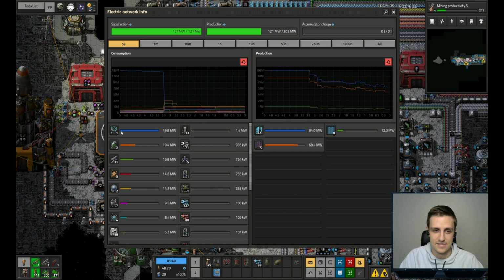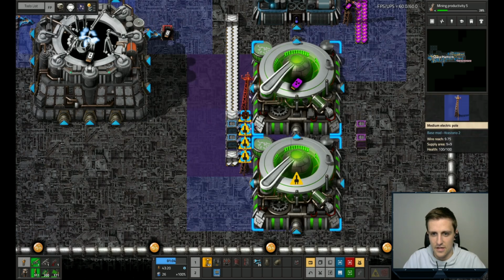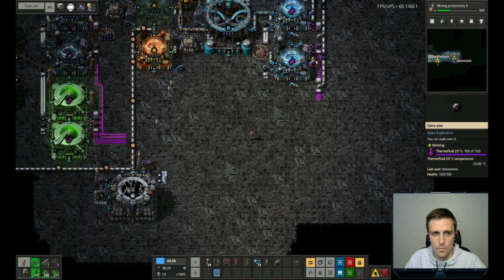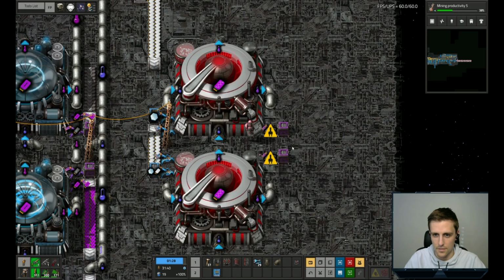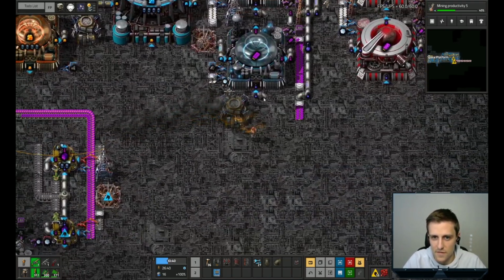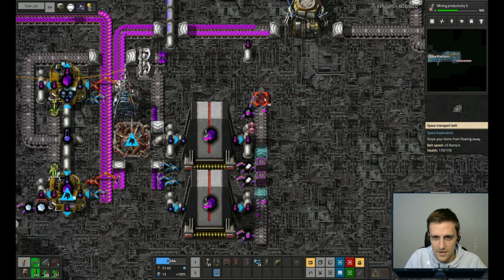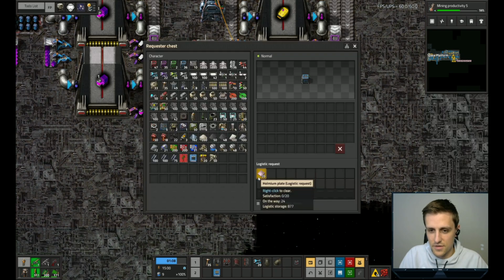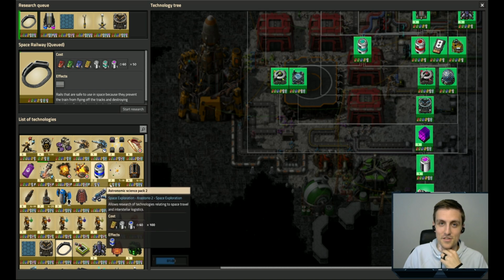Energy Science Packs Complete! | Factorio Space Exploration & Krastorio Playthrough | Episode 51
In today's episode we work on the first energy science pack and finish that off. We are now able to get to work on some space rails and we are looking forward to greatly expanding our space base.

Modlist:
simhelper
aai-containers
aai-signal-transmission
alien-biomes-hr-terrain
bullet-trails
flib
informatron
jetpack
Krastorio2Assets
robot_attrition
shield-projector
space-exploration-graphics
space-exploration-graphics-2
space-exploration-graphics-3
space-exploration-graphics-4
space-exploration-graphics-5
space-exploration-menu-simulations
Todo-List
aai-industry
alien-biomes
equipment-gantry
space-exploration-hr-graphics
space-exploration
Krastorio2
space-exploration-postprocess